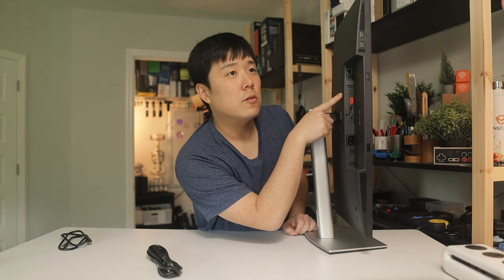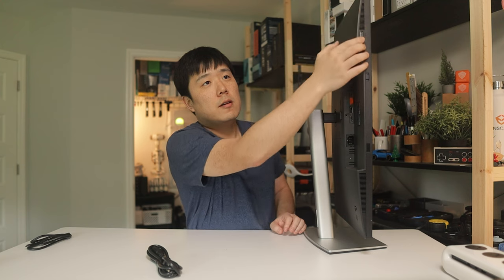Dell 27" Monitor Unboxing, Set up & Testing - P2723DE - USB-C Hub Productivity Monitor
27" at 1440p (QHD) is my absolute favorite monitor form factor! The perfect balance between resolution and screen real estate. 90W Power Delivery via a single USB-C cable cuts your cable clutter and essentially turns this monitor into a docking station.

🛒Dell 27" Monitor - P2723DE

🛒Union Pro | USB-C 8 in 1 Hub | Detachable Case

⌛Timestamps:
0:00 - Intro
1:02 - Unboxing P2723DE
2:45 - Monitor Stand Assembly
3:54 - Ports
6:13 - VESA Mount
7:32 - Monitor Testing
12:17 - Colors
13:27 - Pricing
14:41 - Outtro